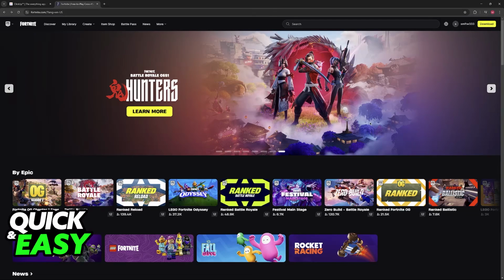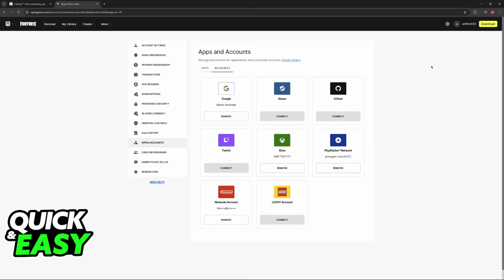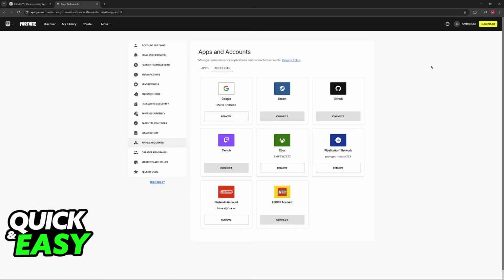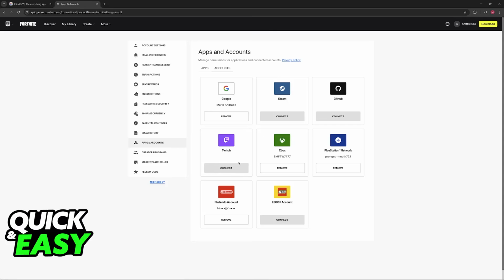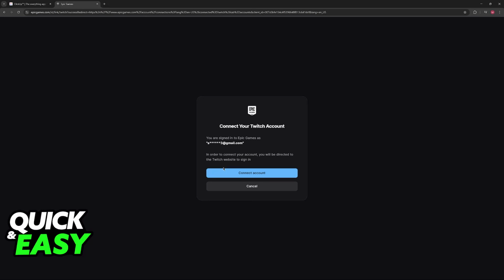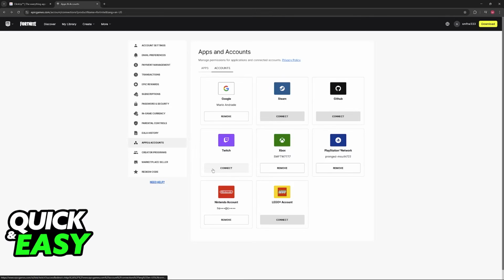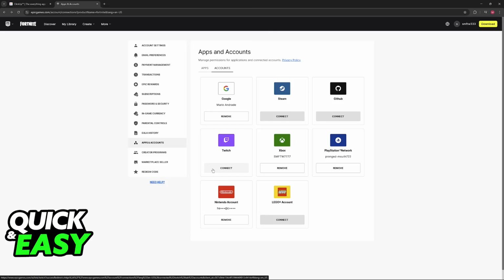How To Connect XBOX Fortnite Account to Epic Games (2025) - Step by Step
I will solve your doubts about how to connect xbox fortnite account to epic games, and whether or not it is possible to do this.

I hope I have helped you with the video!